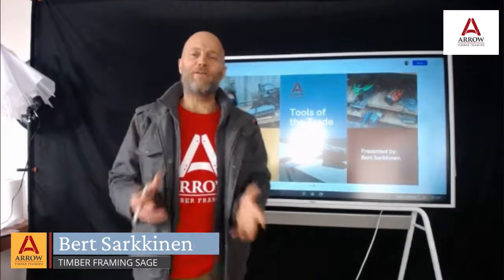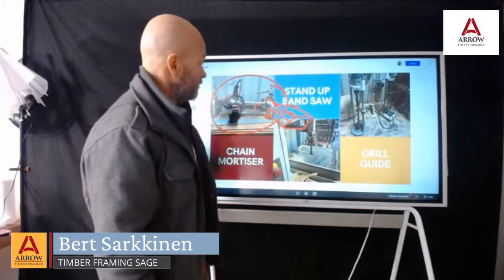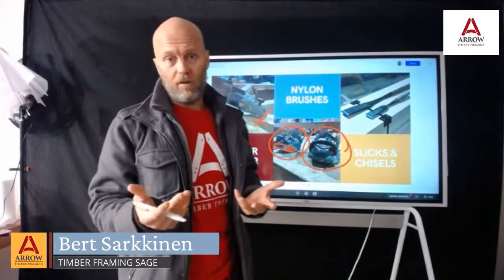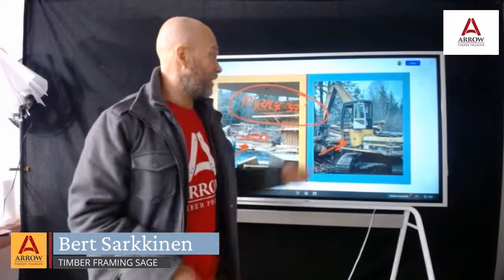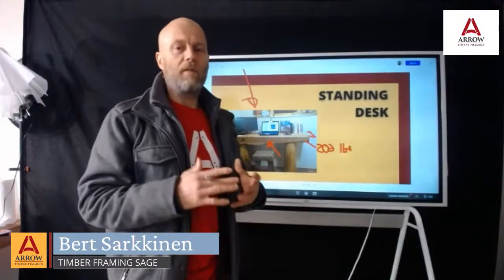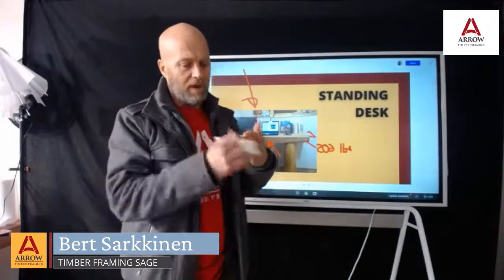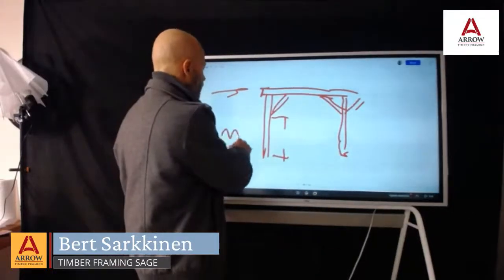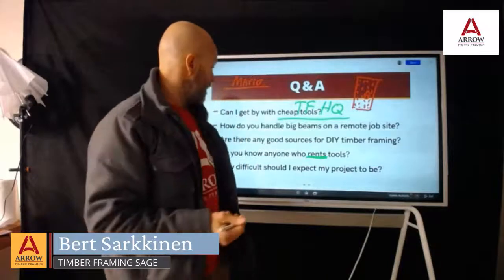"The Tools of Timber Framing" Live Seminar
Mortise and tenon...pegs, old-world craftsmanship. Watch "The Tools of Timber Framing" with Bert Sarkkinen, ask questions - get live answers. Explore this amazing woodworking art - on post & beam structures!